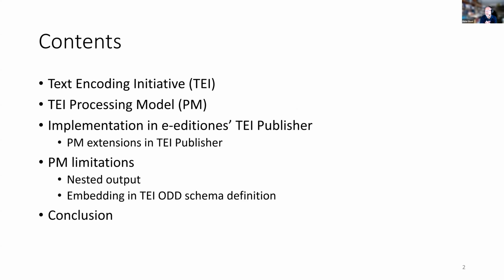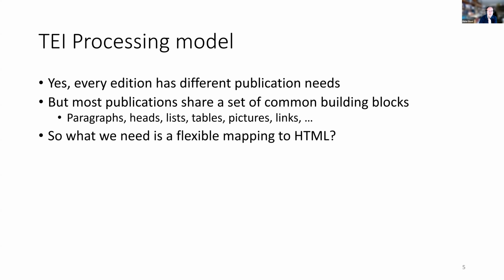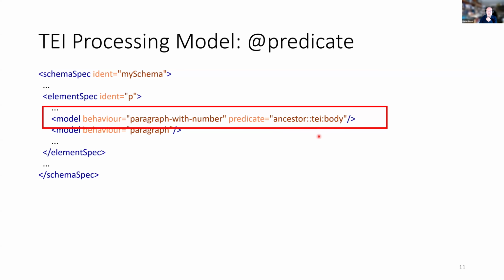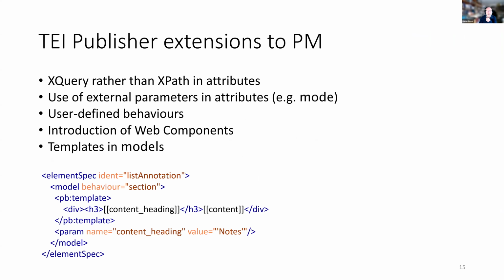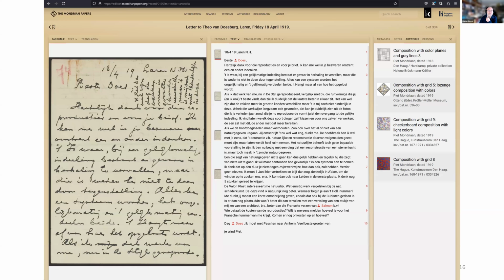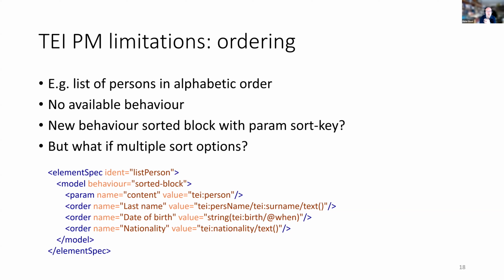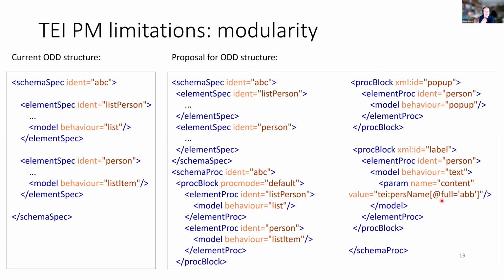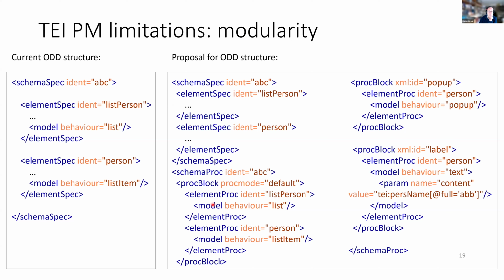Peter Boot = Limitations of and potential extensions to the TEI Processing Model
The TEI Processing Model (PM) is a TEI (Text Encoding Initiative) facility that can be used to give a declarative description of the expected behaviour associated with TEI XML elements. The paper will introduce the model and its implementation in TEI Publisher. It will go on to discuss a number of real-life edition requirements that the current model cannot handle. It will propose extensions to the model to deal with those requirements. Among these are: (i) being able to associate multiple behaviours with an element, such as in the case of a page break rendered as an image that is also a link (which could be handled by nesting associated behaviours); (ii) being able to generate new content, such as headers (could also be handled by nesting); (iii) sorting of output (which would require a new parameter); and (iv) more modularity in the PM (which could be handled by facilitating switching to another set of PM definitions). The paper will also argue that it is conceptually and practically not a good idea to define the PM as part of the schema specification and propose an alternative. The common aim of these proposals is to diminish the need for procedural coding in the creation of editions.

Peter Boot studied Mathematics and Dutch literature and wrote a phd thesis on the potential for electronic annotations in digital editions (Mesotext. Digitised emblems, modelled annotations and humanities scholarship. Amsterdam, 2009). He works at the Huygens Institute for Dutch History and Culture, usually as an in-between between editors and developers. He contributed in various roles to a number of digital editions, including the letters of Vincent van Gogh, the papers of Mondrian and the manuscripts of Anne Frank.